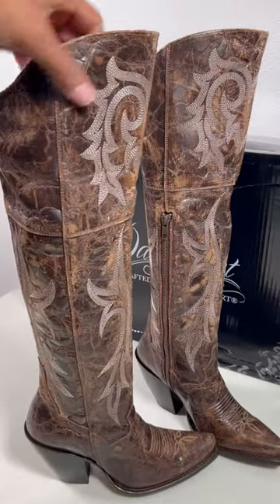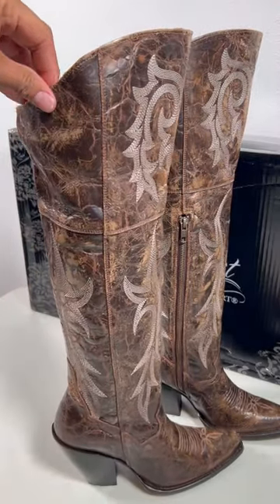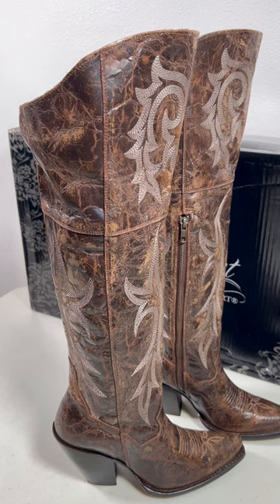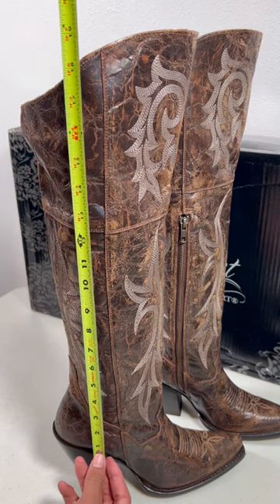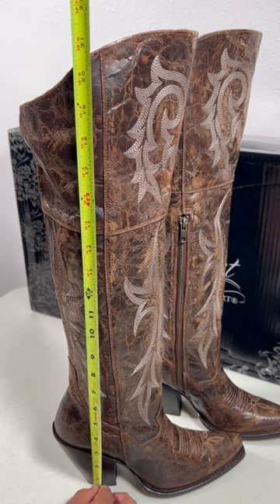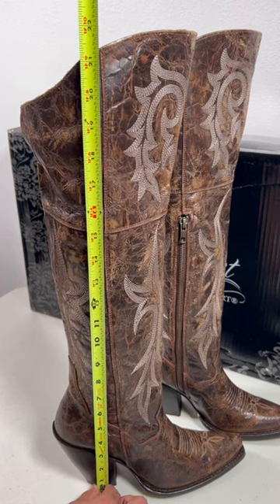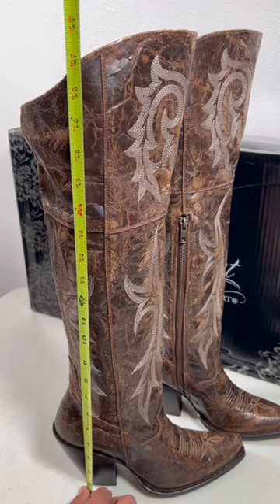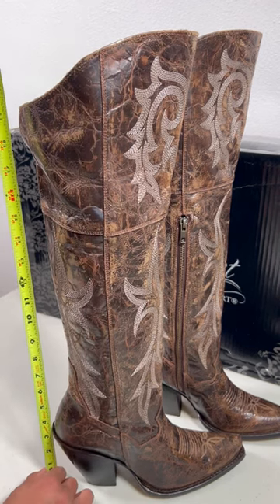How tall are these dan post jilted western boots.